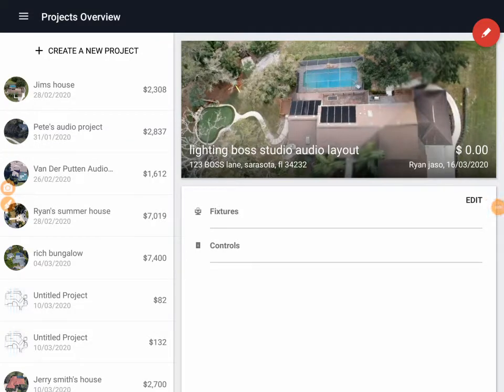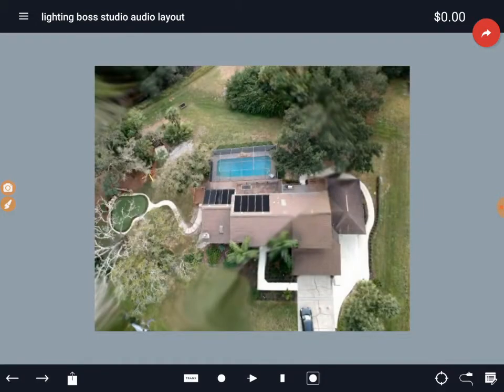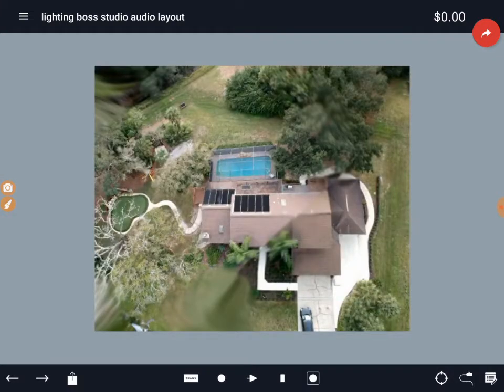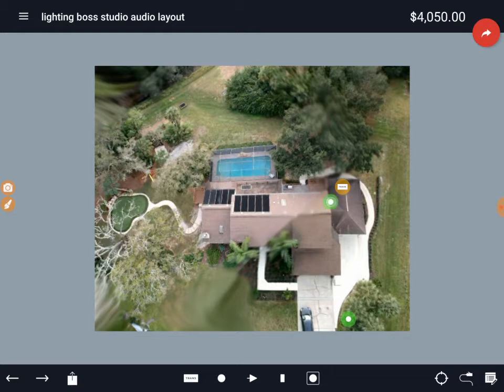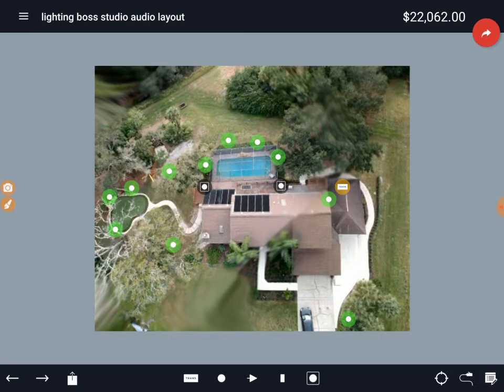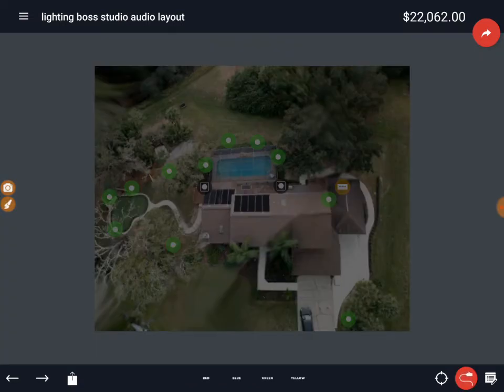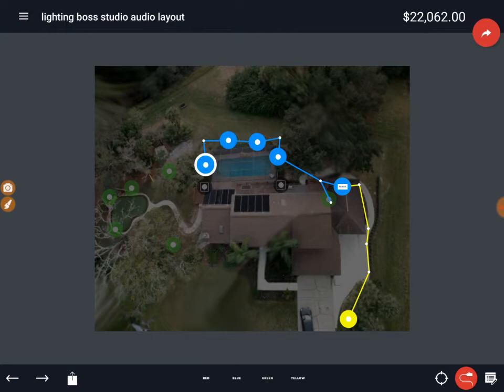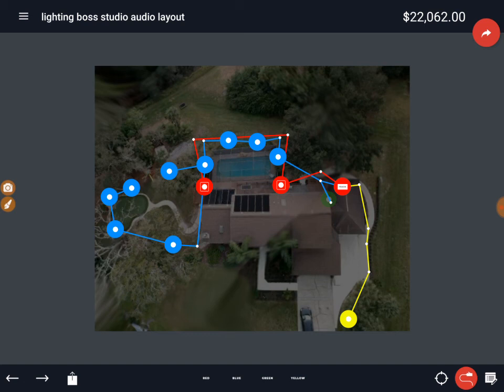Outdoor Audio layout at our studio using the Lighting BOSS software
In this video we discuss where we positioned the truaudio speakers and amplifiers, then give you an overview of how the wiring was run